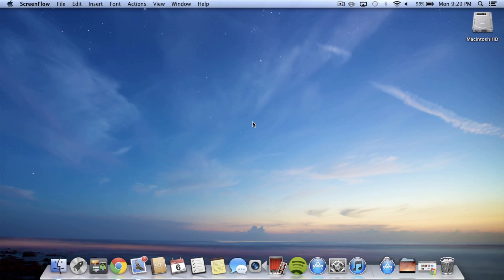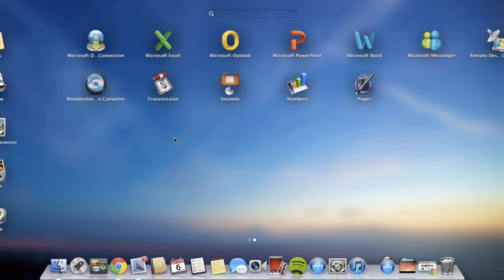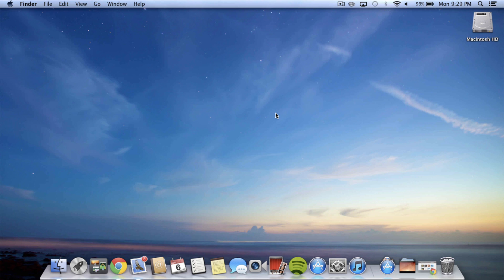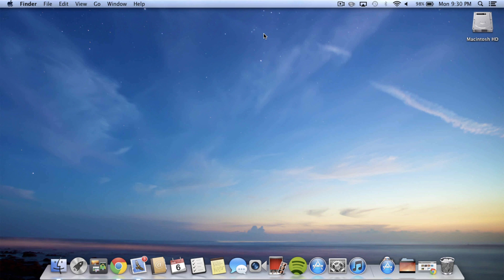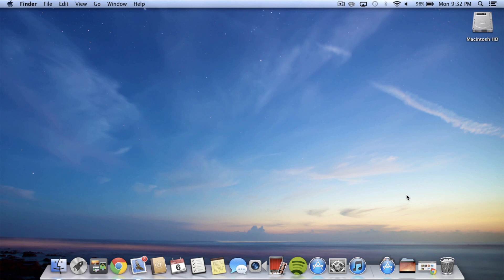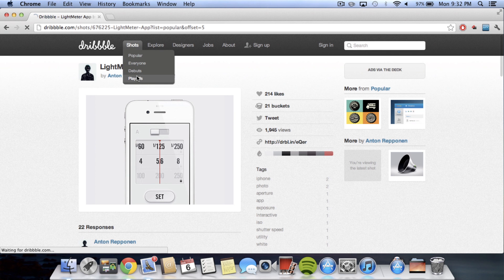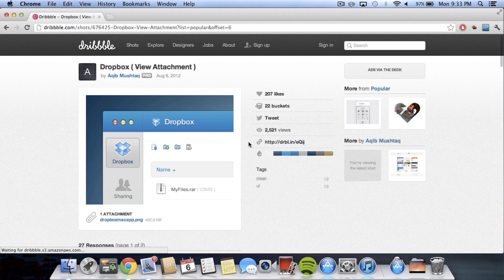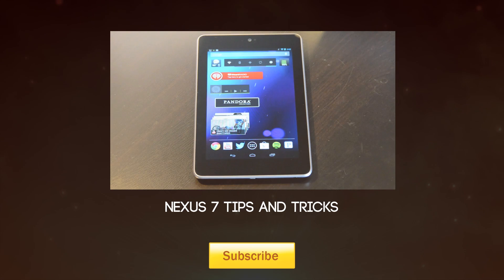Mountain Lion Launchpad Search + UPDATE (Mini Giveaway)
Mountain Lion Launchpad Search and Update

To enter in the mini app giveaway, just comment if you want SoundHound or Draw Something.  I will contact the winners via Personal Message on YouTube.